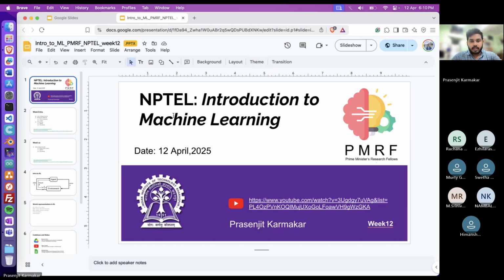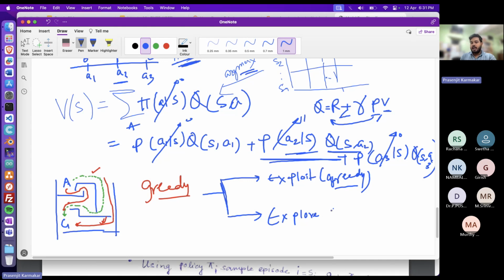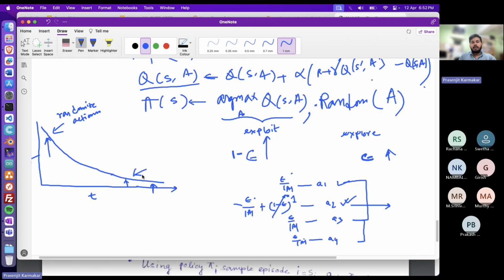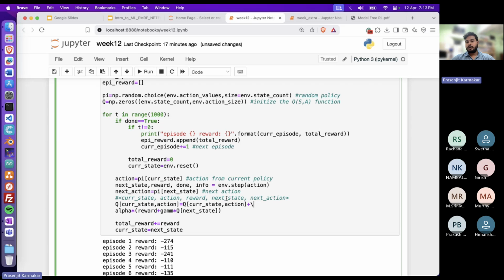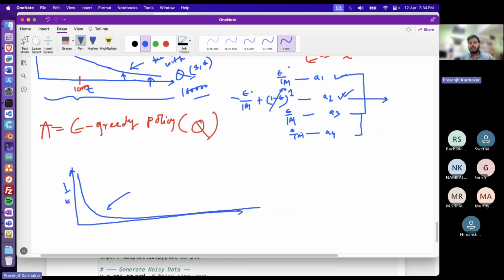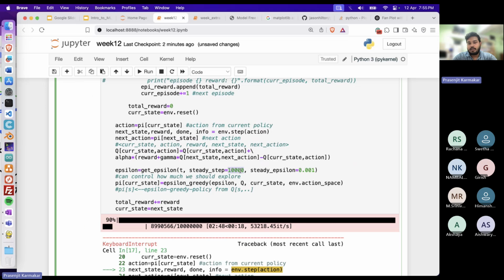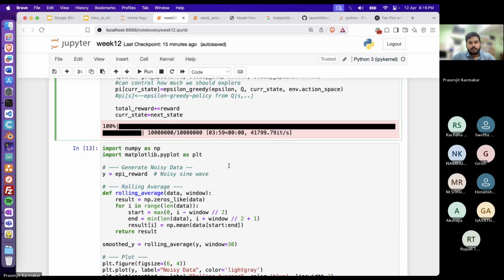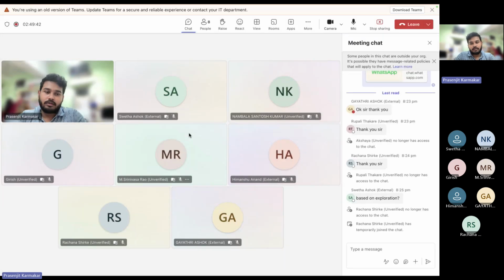[Week 12] Introduction to Machine Learning (noc25-cs46)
We covered the last two Model Free RL algorithms, SARSA and Q-Learning, to find a good policy in a simple Gridworld example. Also discussed the exploration-exploitation dilemma, GLIE property, and linear decay epsilon greedy policy updates for better convergence.